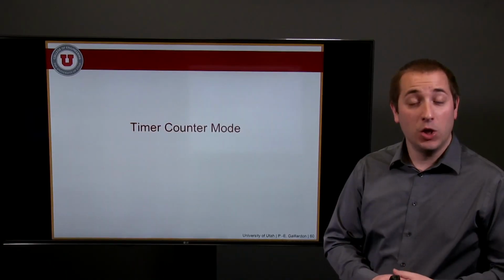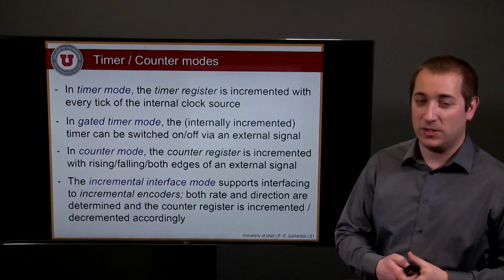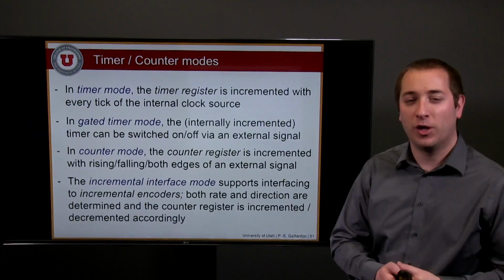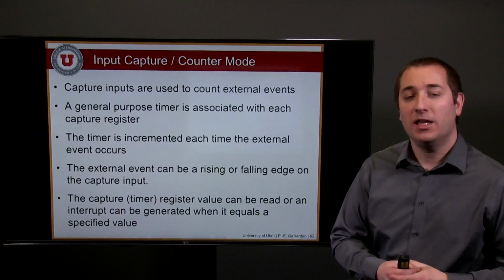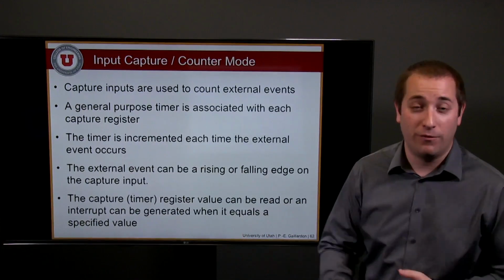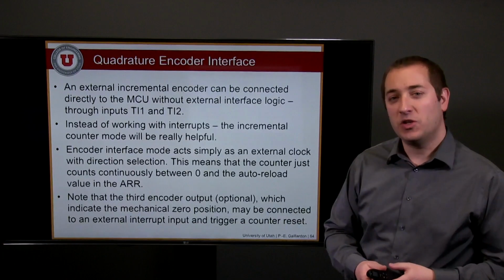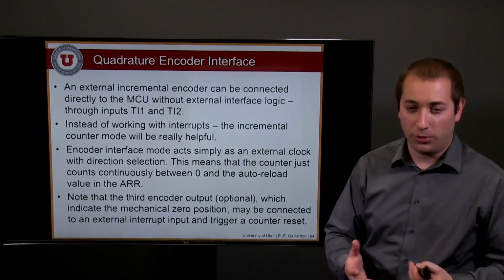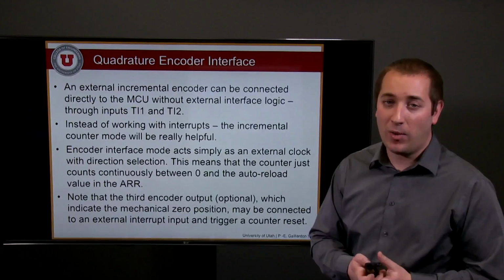Embedded Systems - E18 - Timer Counter Mode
This episode explains the counter mode available in many general purpose timers.